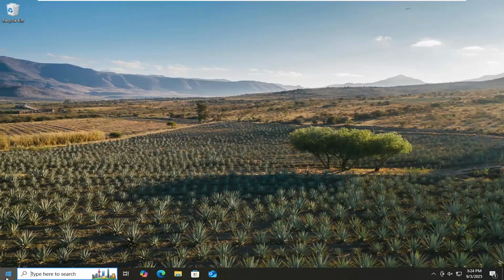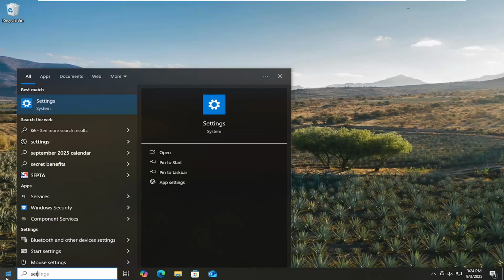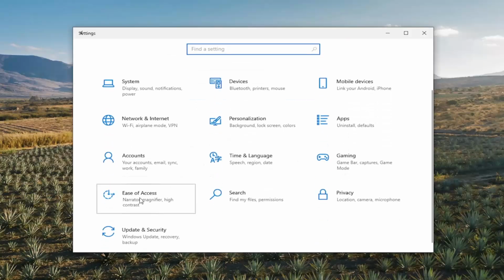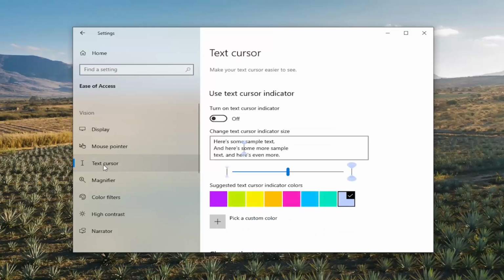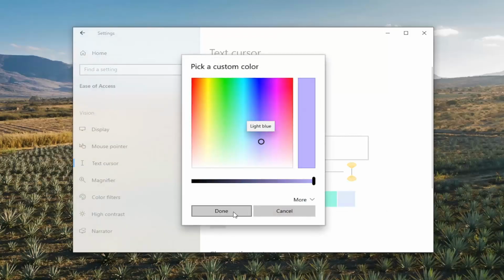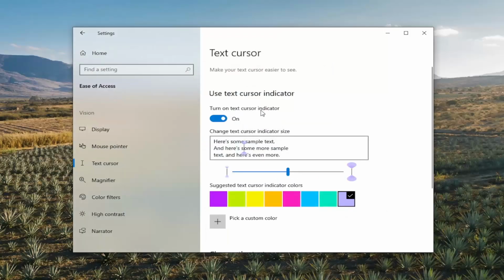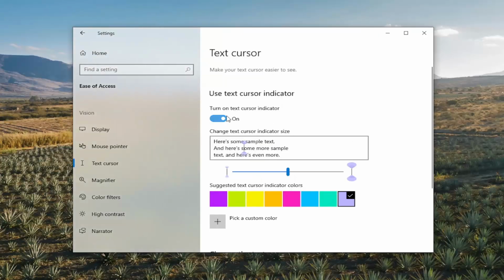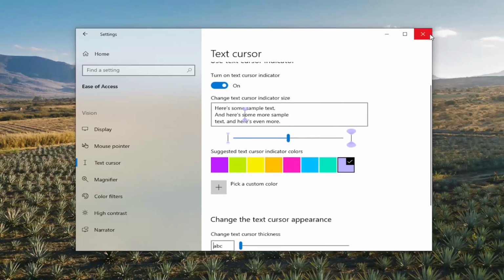Change the Text Cursor Indicator Size, Color, and Thickness in Windows 10 [Tutorial]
Windows 10 provides options to customize the text cursor indicator, helping users improve visibility and typing accuracy. This tutorial explains how to change the text cursor size, color, and thickness, making it easier to locate the cursor in documents and applications. Adjusting these settings enhances accessibility and creates a more comfortable user experience. The video highlights how personalizing the text cursor contributes to better usability and efficiency on Windows 10.

Issues addressed in this tutorial:
change text cursor size windows 10
adjust text cursor color windows 10
modify text cursor thickness windows 10
windows 10 accessibility settings
customize text cursor windows 10
improve typing visibility windows 10
personalize cursor appearance windows 10
enhance text navigation windows 10
windows 10 text editing tips
custom text cursor indicator windows 10